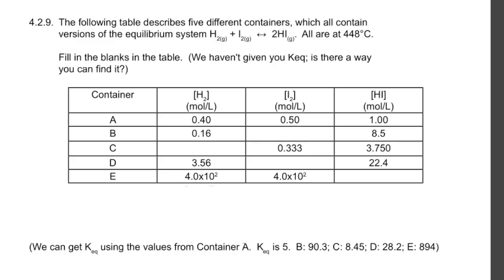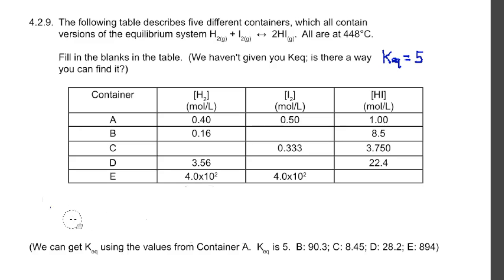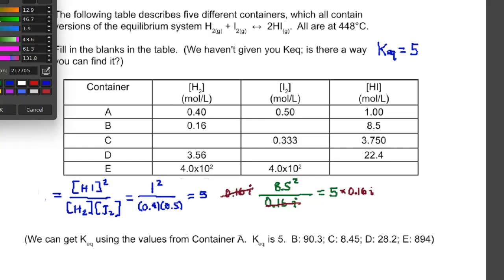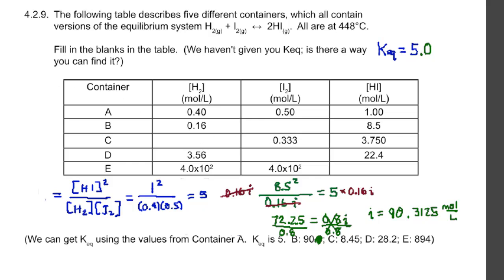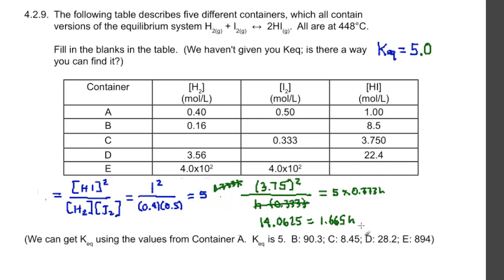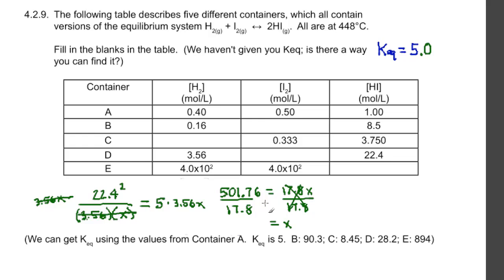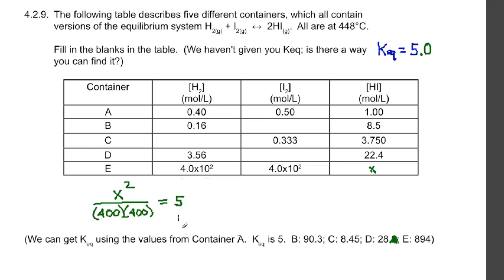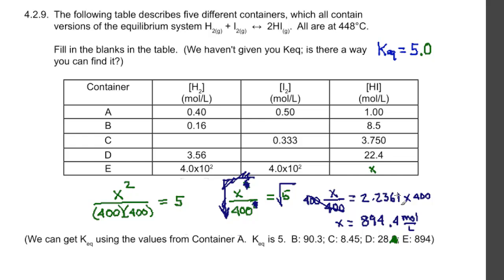4.2.9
Number crunch with equilibrium constants.